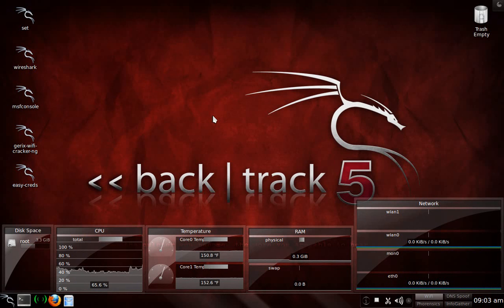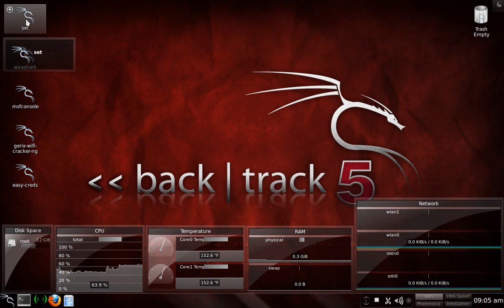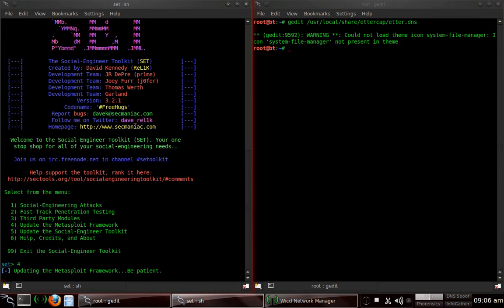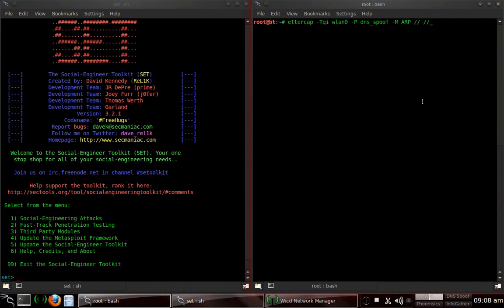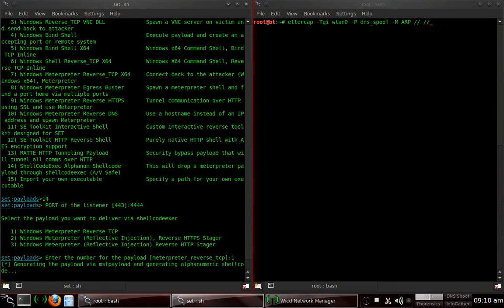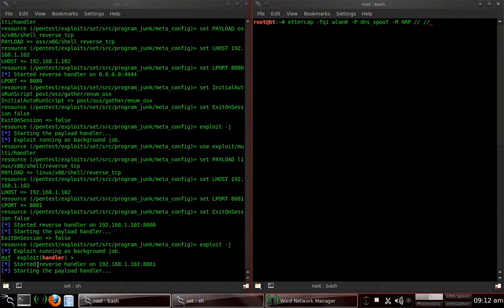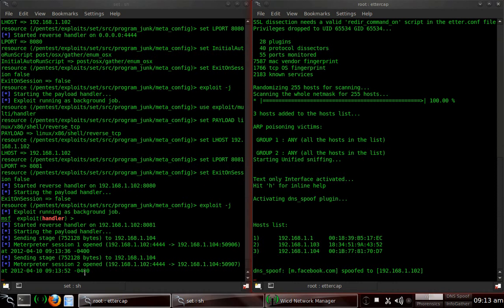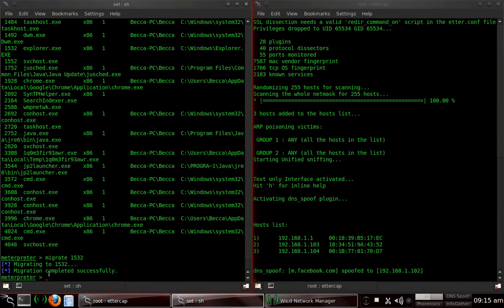How to start a meterpreter session [SET&Ettercap]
This tut will show how to start a meterpreter session with a victim machine by using social engineering toolkit and ettercap. you can watch this vid on my new